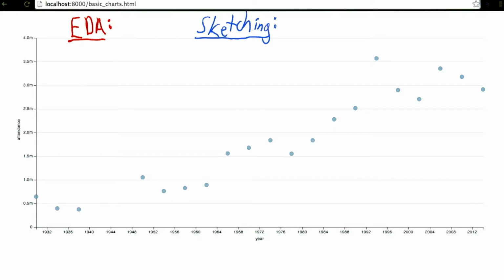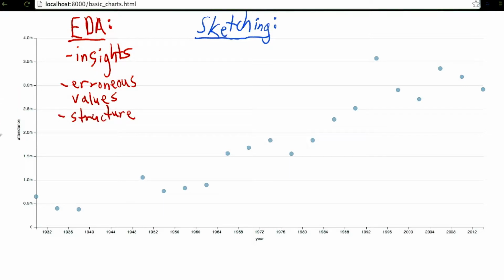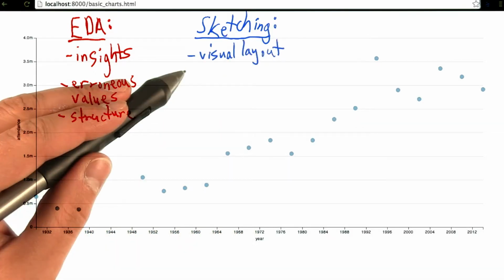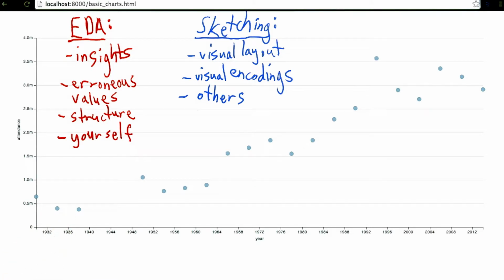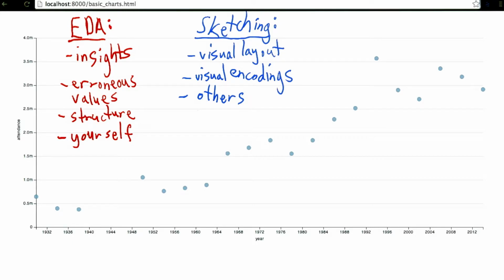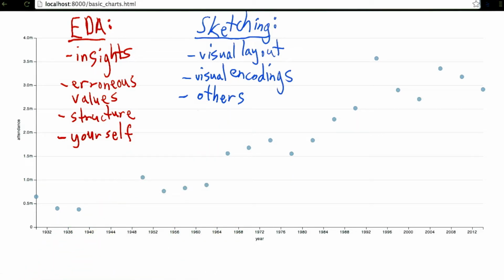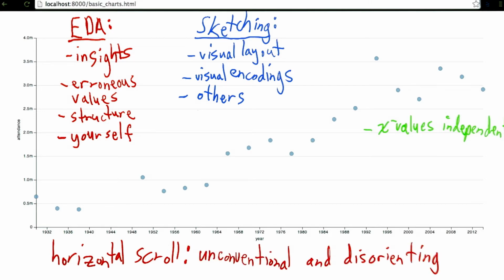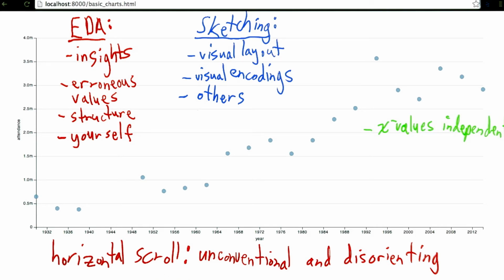EDA vs Sketching Data Visualizations - Data Visualization and D3.js